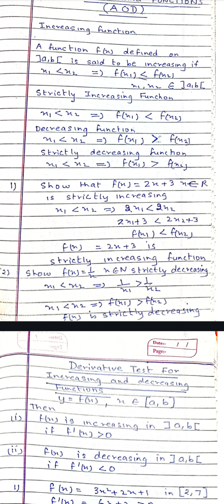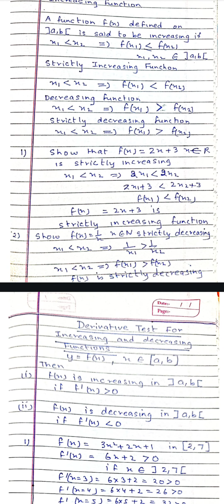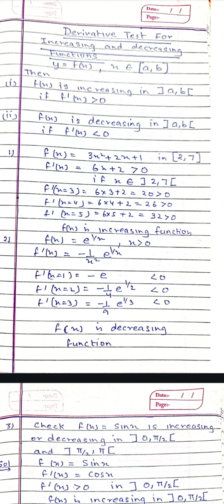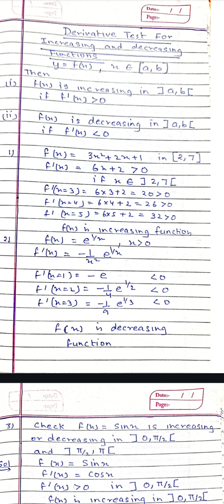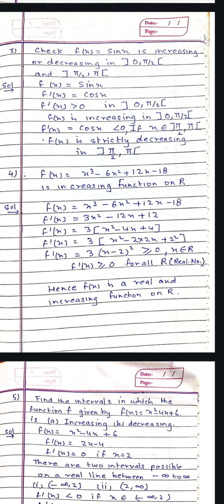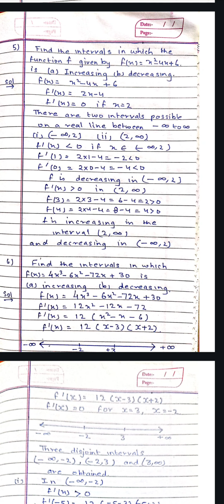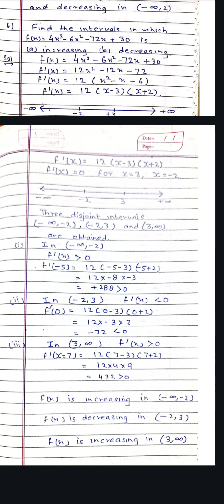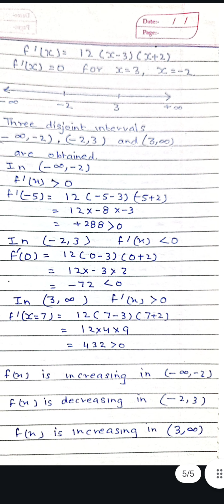Increasing & Decreasing Functions ( AO D )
Ex 6.2